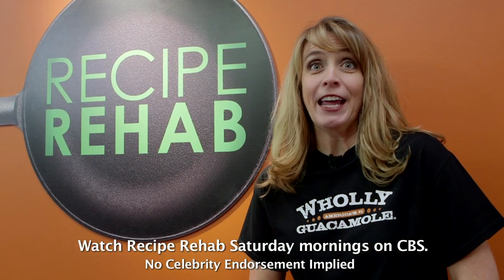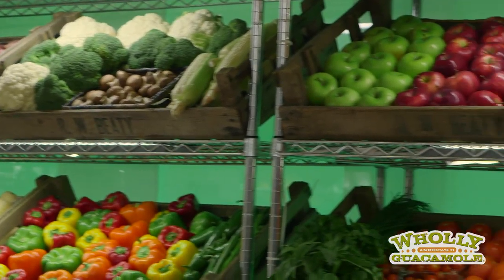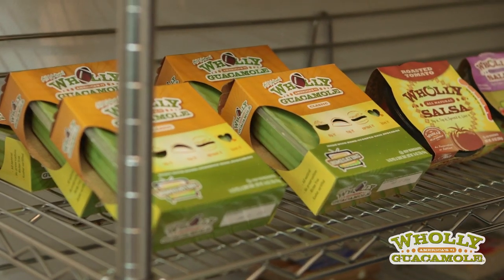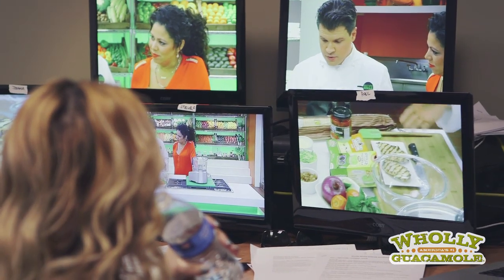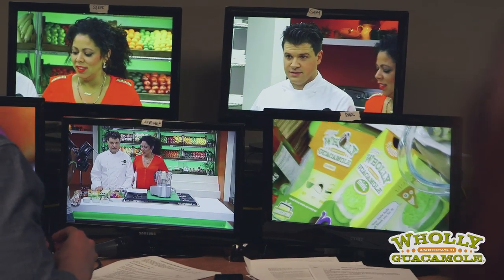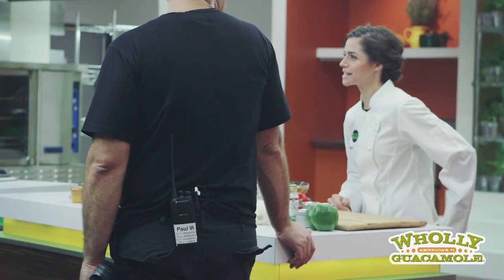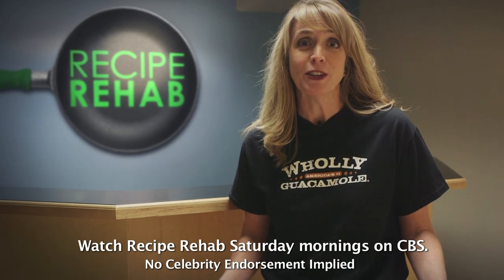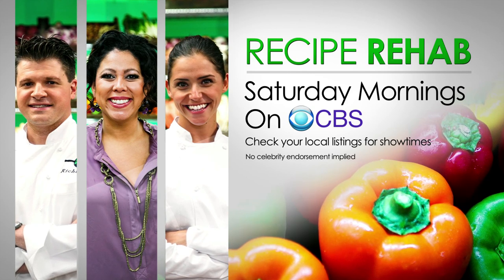Behind the Scenes with Wholly Guacamole Recipe Rehab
Wholly Guacamole® brand went behind the scenes on the set of the hit CBS show Recipe Rehab.

Check your local listings for showtimes!